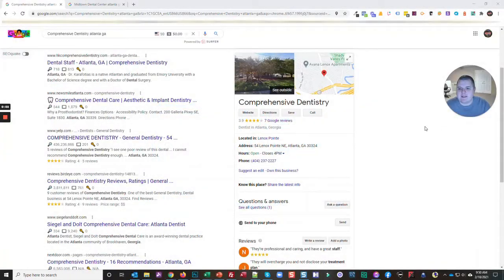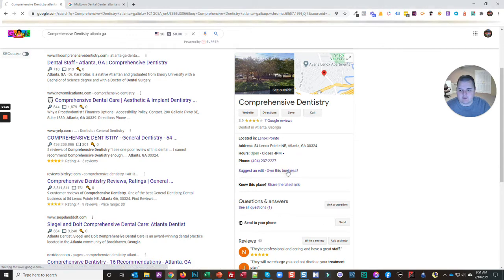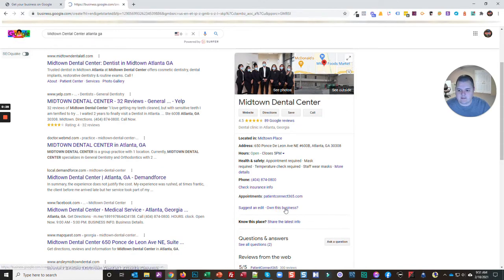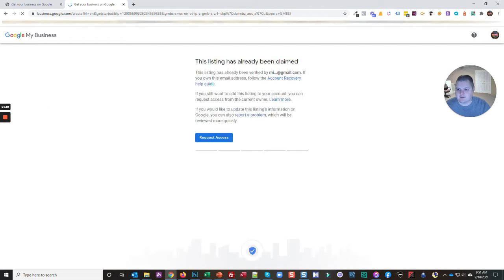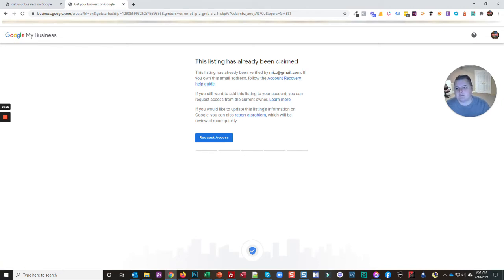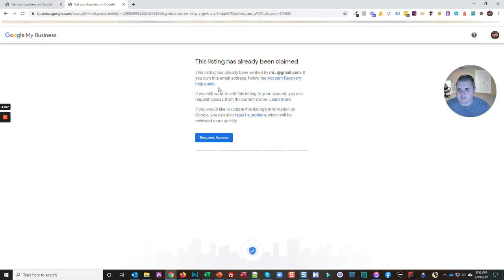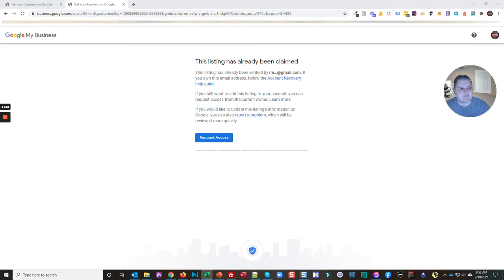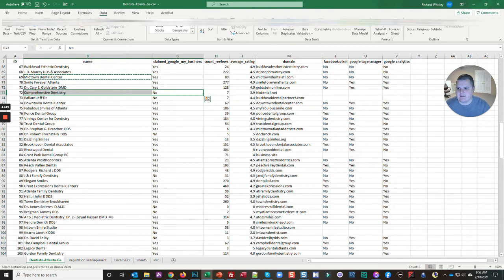How To Tell if a GMB Listing is Already Claimed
Knowing if a GMB listing is already claimed or not is a fairly simple process. Um, for starters, what we can do is on any of our business listings. If we go to this link that says own this business and we click it, we'll see that in this case, it's giving me the option to manage now, which means that this business is not currently managed. Versus if I go to another one and I click on this, it'll give me a very different screen. It will say that this business has already claimed, and it will ask me if I would like to request managerial ownership.

So this listing has already been claimed, and it gives me a little hint as to who that might be. Um, and I can request access. Now, if I click request access, it's going to actually send an email to this person and say that I am trying to get access to the GMB listing. Would they like to grant me access or reject the request? But that's the way you can tell it's the difference in this screen where it's saying, if you'd like to manage it, then go ahead and manage now. Or it's saying this listing has already been claimed.

That's a quick, easy way for you to be able to tell if a Google business listing already has been claimed. If you're looking for a quicker way to do it, there is a way through, um, a link. It's a tool that helps scrape Google business listings. I'll share it in the comments below, but basically it will give you an entire list and it will tell you whether or not the Google business listing is claimed. So like this one is not versus these that are, it's a much, much easier way. It gives you a really, really great way for you to prospect and find new leads. I'll drop that tool in the comments below, and it'll also be on the training page on our website.

Hope that helps guys enjoy.